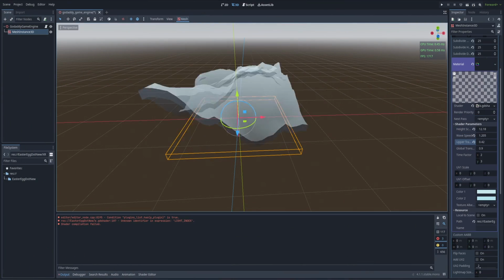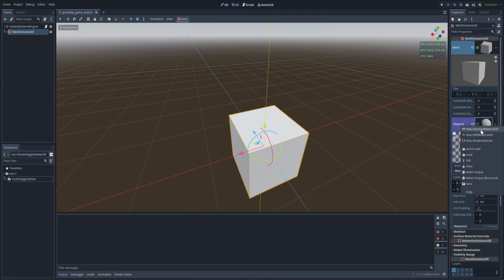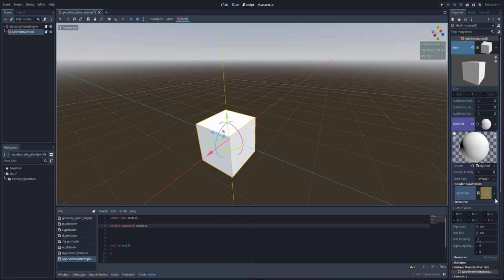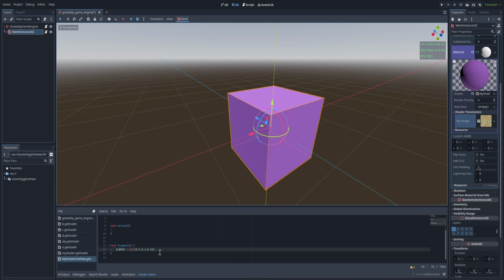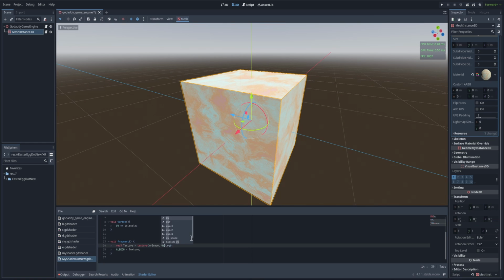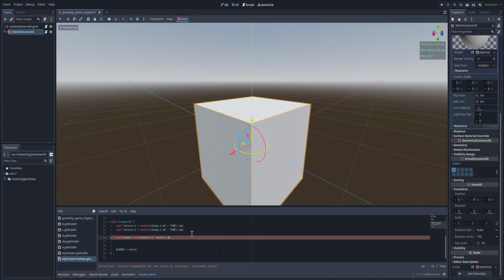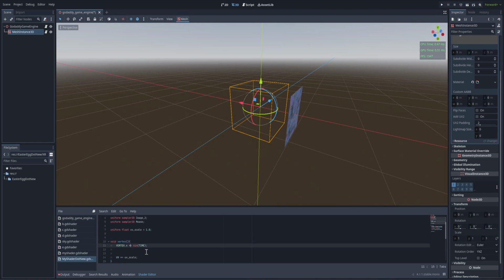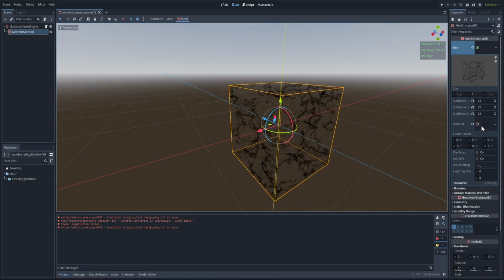Start Making Shaders NOW | Godot Shader Tutorial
🚀 Conquer the World of Shaders! 🌟

In this guide, I teach you the basics, so you can make your own shaders and use ones made by other people.

JJJreact